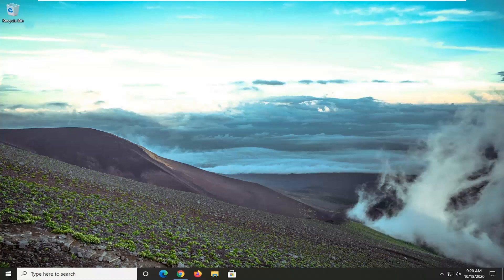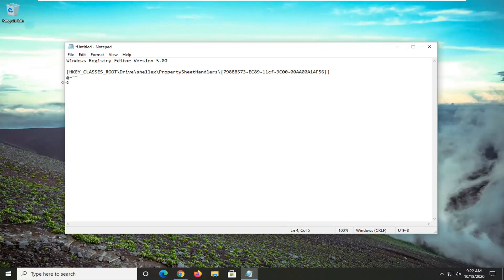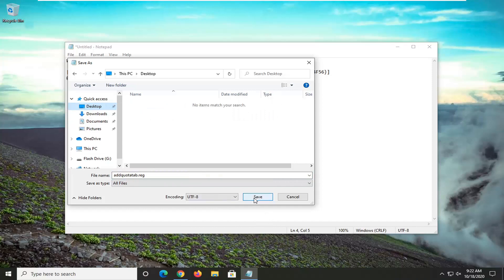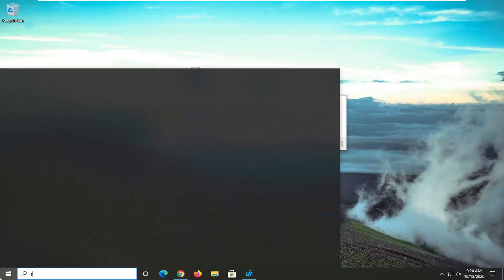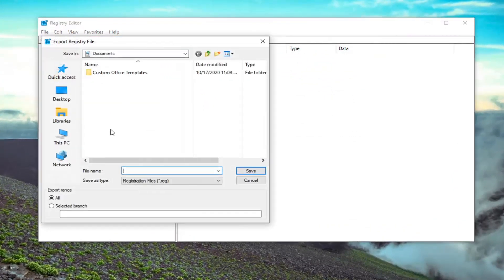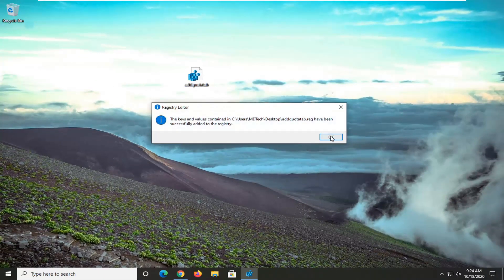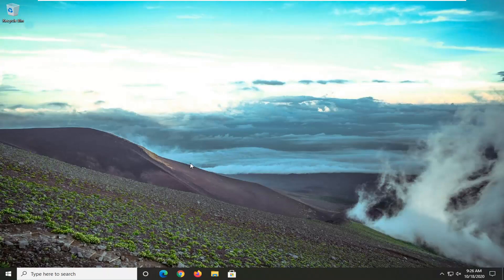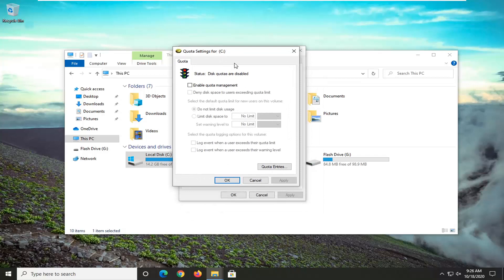How to Add Missing Quota Tab in Drive Properties in Windows 10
Registry text (copy and paste);

You can right click or press and hold on a drive in Windows, and click/tap on Properties to see more details about the drive's properties.

The Quota tab in the properties page window of drives allow you to manage quota settings for the drive.

The Quota tab in the Properties window of Drives allows you to manage disk quota settings for the drive. In this post, we will show you how to add or remove the Quota tab in the Drive Properties window of drives for all users in Windows 10.

Disk quotas track and control disk space usage for NTFS file system volumes, allowing administrators to control the amount of data that each user can store on a specific NTFS volume. Administrators can optionally configure the system to log an event when users are near their quota, and to deny further disk space to users who exceed their quota. Administrators can also generate reports, and use the event monitor to track quota issues.

This tutorial will show you how to add or remove the Quota tab on the Properties page of drives for all users in Windows 10.